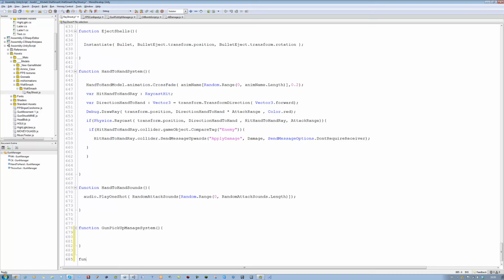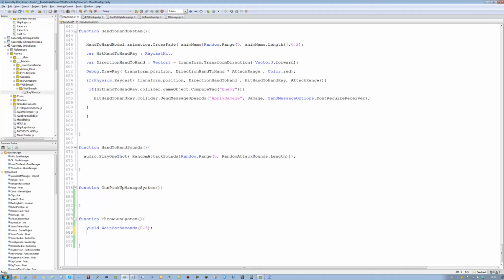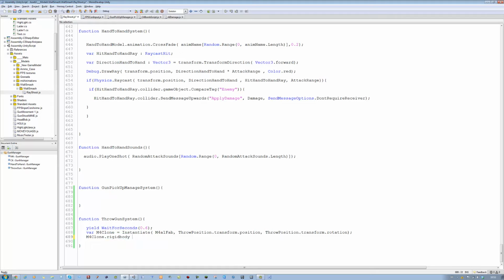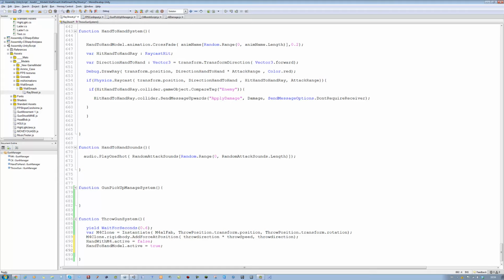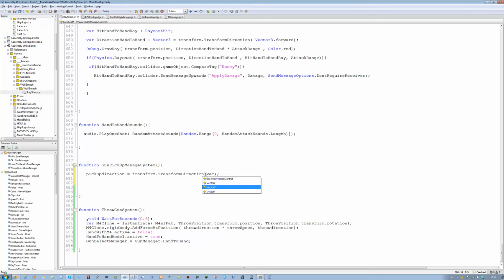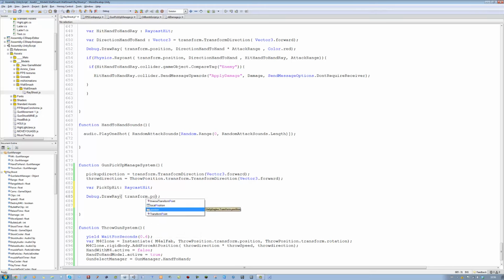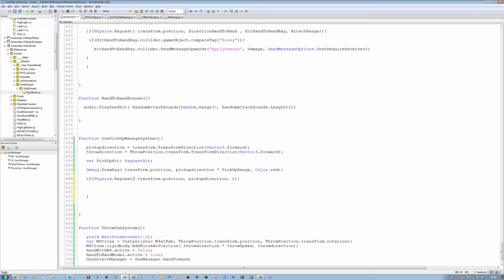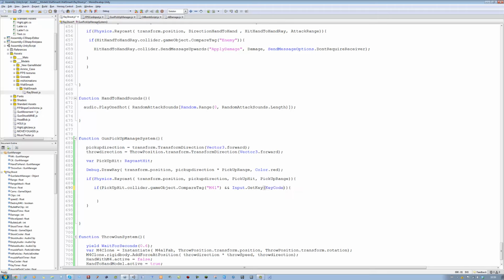083: Unity 3d : Implementing Gun Management System (Java Script) Part 6 of 13